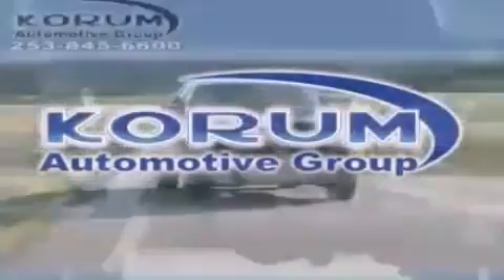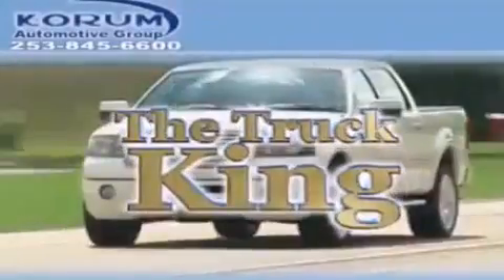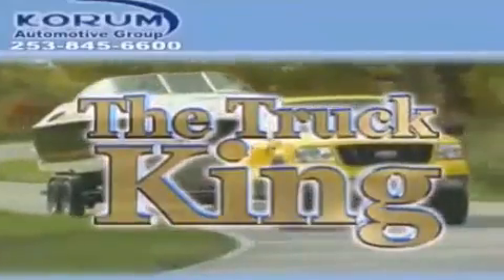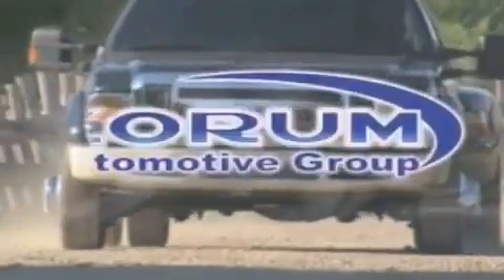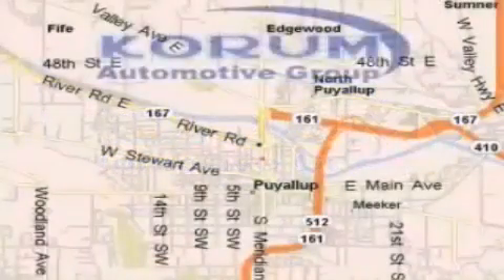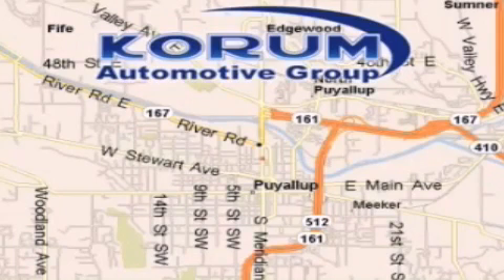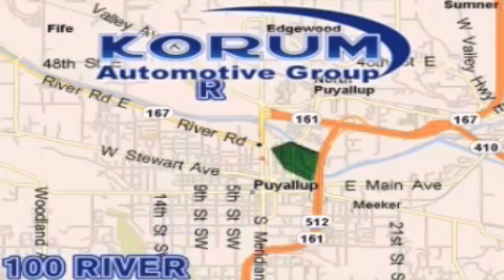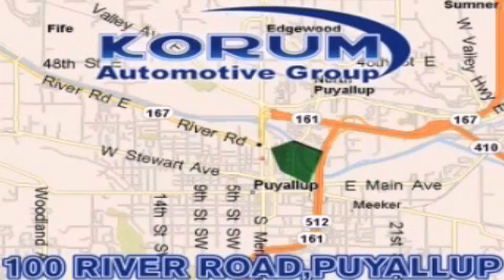2006 Hummer H3 Puyallup WA 98371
Year : 2006
 Make : Hummer
 Model : H3
 Engine : 3.5L I5 MFI DOHC
 Trans . : Automatic
 Exterior : Blue
 Miles : 59,072
 Interior : Black

 2006 Hummer H3 Puyallup WA